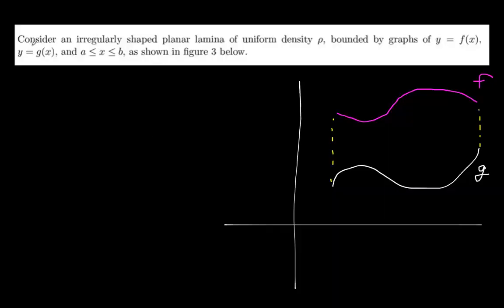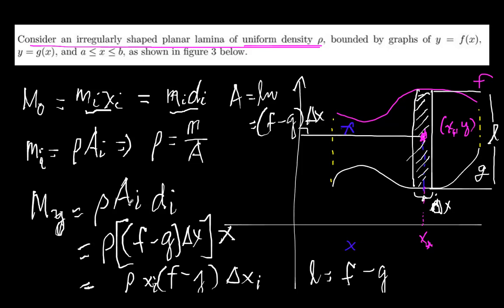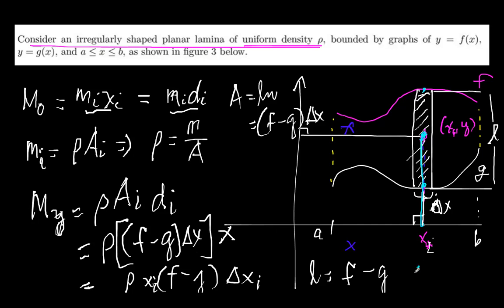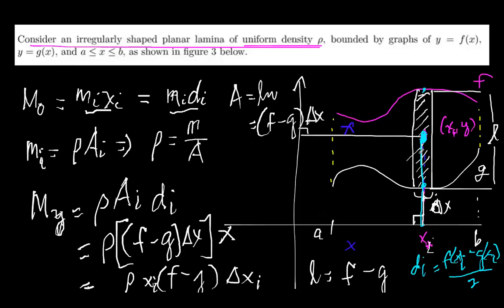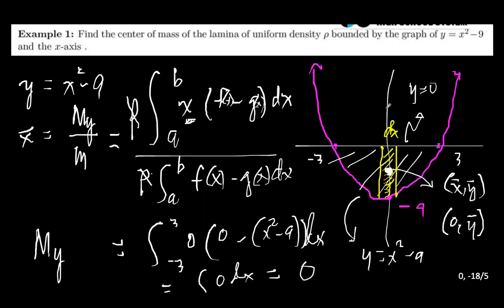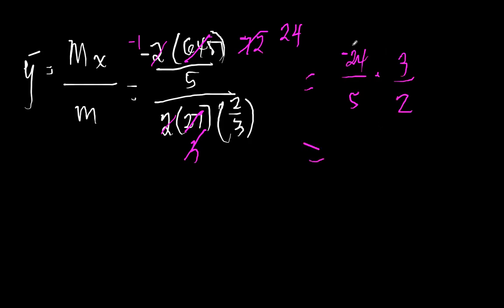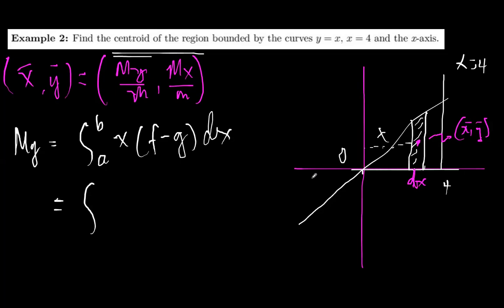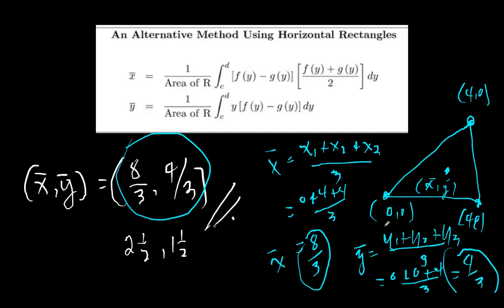Math 6 Center of Mass of Lamina Centroid Part 1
Discussion on Center of mass of Lamina (Centroid)